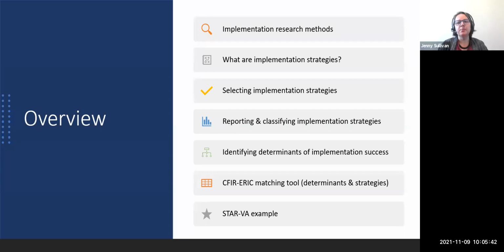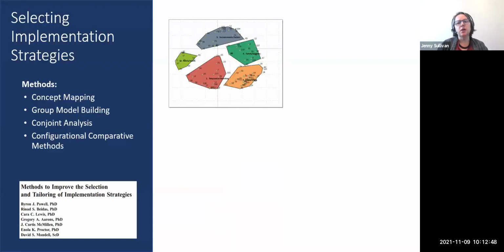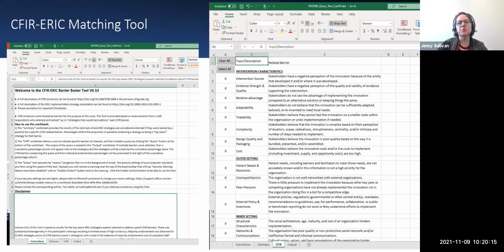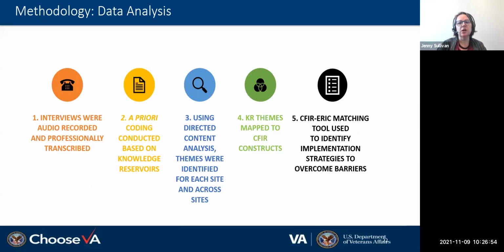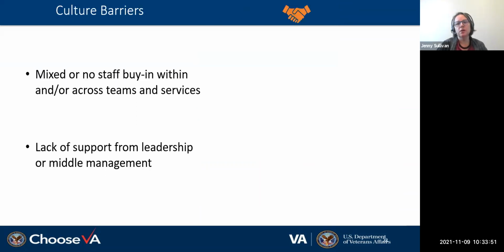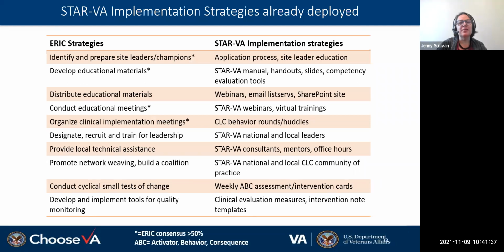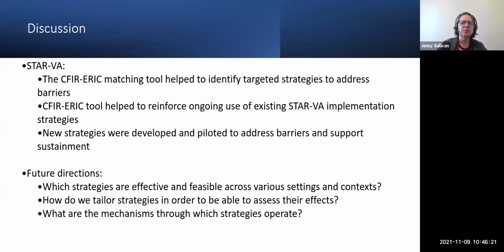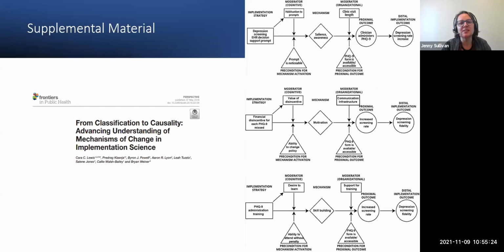Implementation Science Seminar: Barriers to Sustained Implementation of Staff Training at the VA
This seminar is presented by Jennifer Sullivan, PhD, a research associate professor of health law, policy, and management at the BU School of Public Health.

The complete title of the seminar is: "Barriers to Sustained Implementation of the Staff Training in Assisted Living Residences Program in the Veterans Administration and the Identification of Implementation Strategies to Overcome Them."